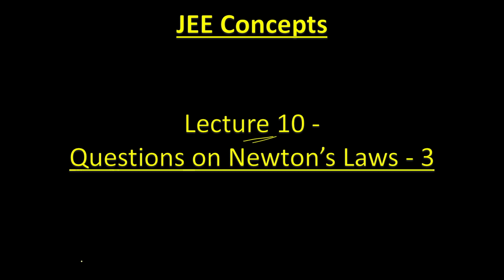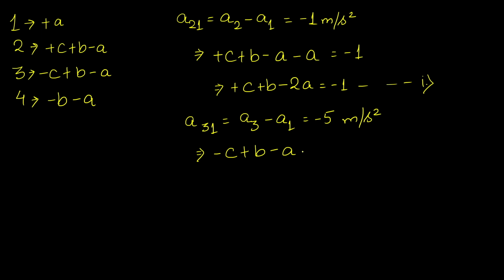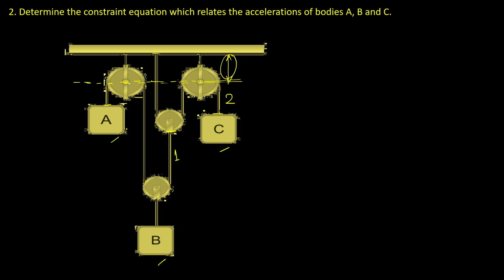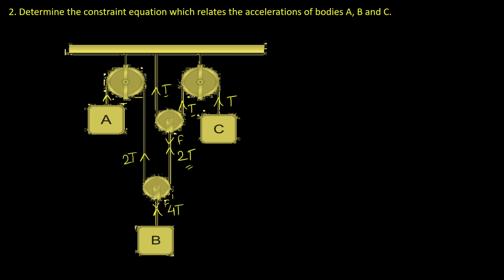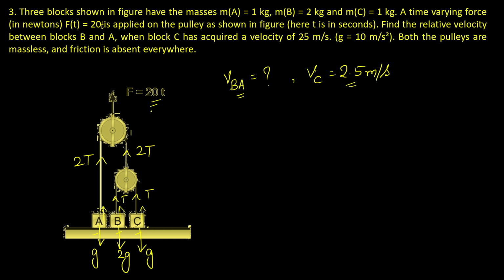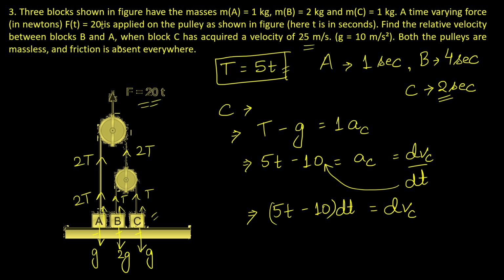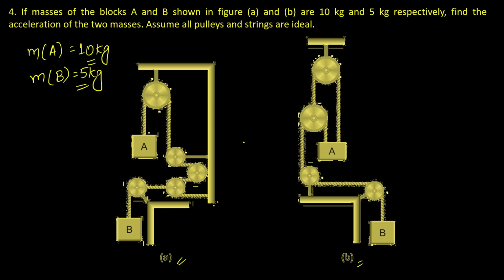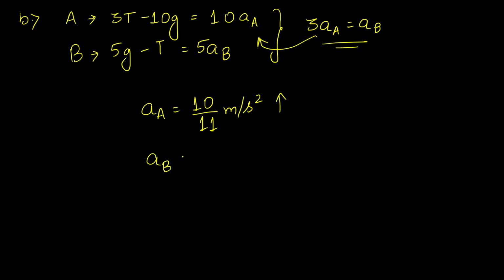5.5 - Problems on Newton's Laws - 3 | Detailed Discussion on Tension in Strings - 1#jee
Problems on Newton's Laws - 3 | Tension in Strings - 2 | H.C.Verma Chapter 5//

Chapters -
00:00 - Introduction
00:23 - Question 1
07:25 - Question 2
14:46 - Question 3
25:16 - Question 4

This is the First Video on Detailed Discussion about 'Tension in Strings'. But before watching this video, you need to watch 5th Video on 'JEE Concepts' on Theoretical discussions about Newton's Third Law in which Basics about Tension in Strings are discussed. Also go through the 'Problems on Newton's Laws - 1' in which some of the concept boosting questions are discussed in detail on the same topic of Tension in Strings.

Before Watching this Video, go through the following Videos -

Problems discussed in this Video are (You need to go through the diagrams too for solving these questions) -

1. In the arrangement shown in figure, all pulleys are smooth and massless. When the system is released from rest, accelerations of blocks 2 and 3 relative to 1 are 1 m/s² downwards and 5 m/s²  downwards. Acceleration of block 3 relative to 4 is zero. Find the absolute accelerations of blocks 1, 2, 3 & 4.

2. Determine the constraint equation which relates the accelerations of bodies A, B and C.

3. Three blocks shown in figure have the masses m(A) = 1 kg, m(B) = 2 kg and m(C) = 1 kg. A time varying force (in newtons) F(t) = 20 is applied on the pulley as shown in figure (here t is in seconds). Find the relative velocity between blocks B and A, when block C has acquired a velocity of 25 m/s. (g = 10 m/s²). Both the pulleys are massless, and friction is absent everywhere.

4. If masses of the blocks A and B shown in figure (a) and (b) are 10 kg and 5 kg respectively, find the acceleration of the two masses. Assume all pulleys and strings are ideal.